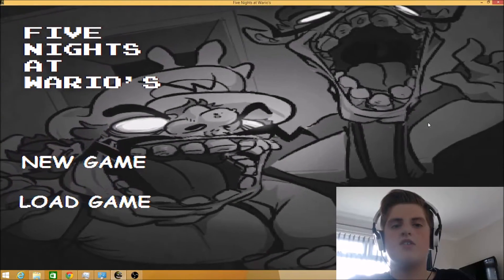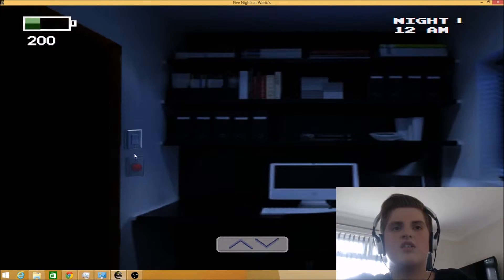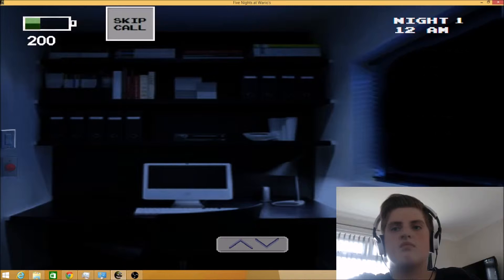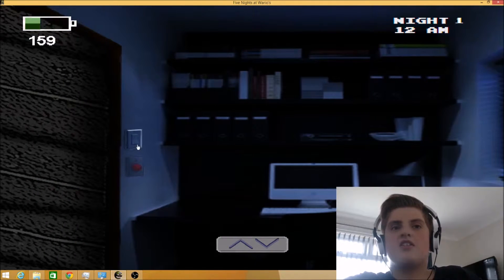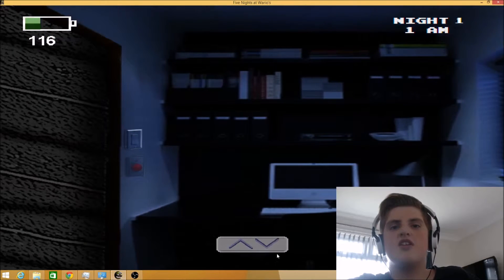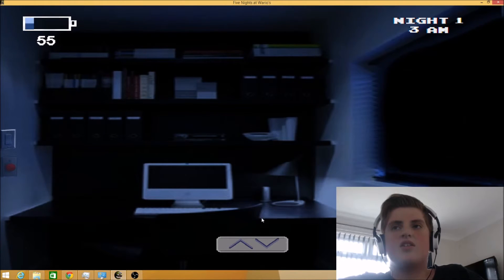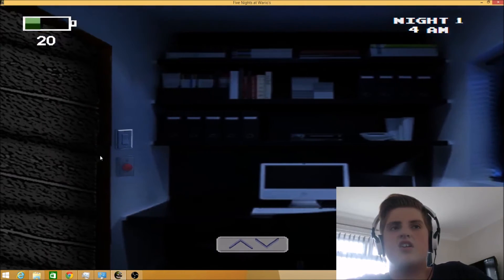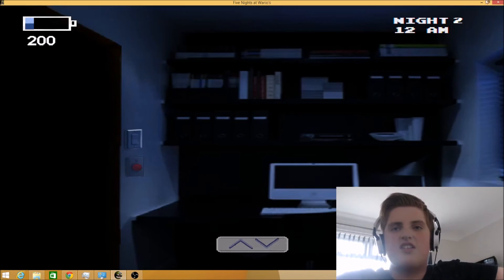Five Nights at Wario's (Night 1) - Reupload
2nd video of the day. A reupload of a previous game I've played before.
I'm actually gonna get around to beating it this one!

My birthday today, so my gift to you is 2 videos today!

This is Siamese2013 Gaming. Bye bye!!!